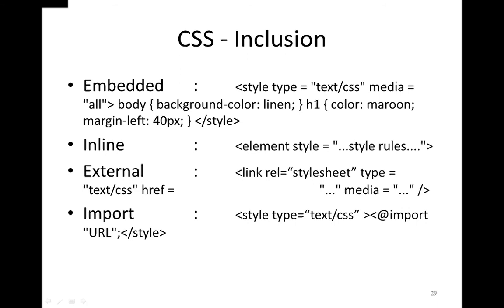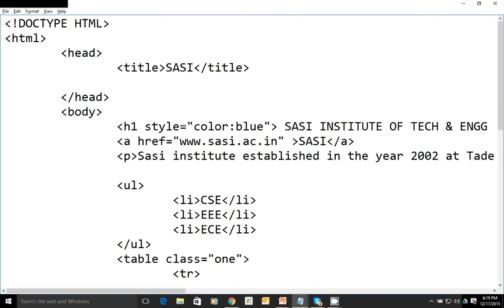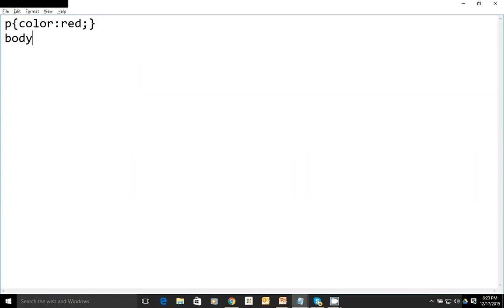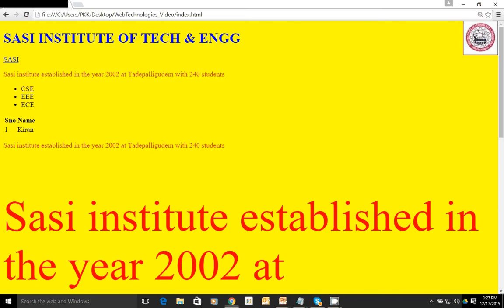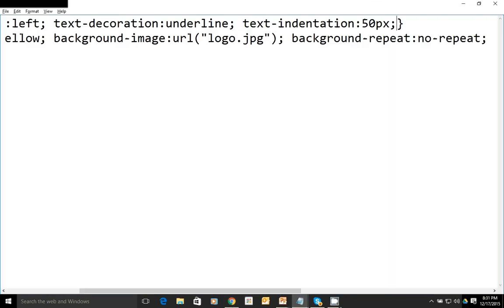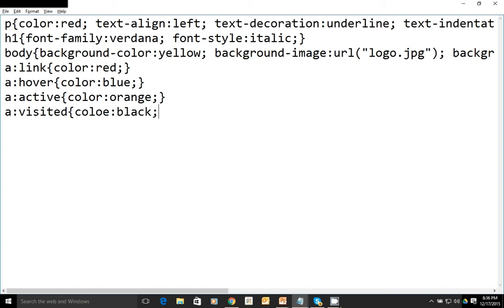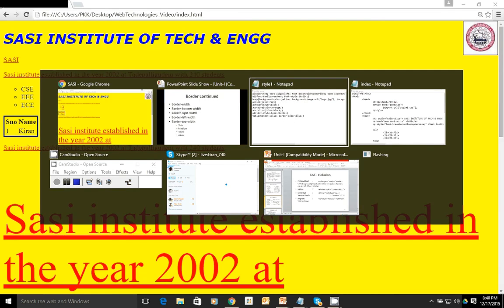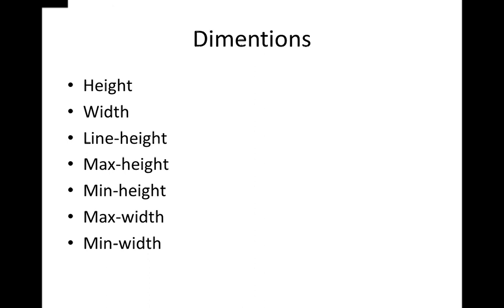CSS Inclusion Declarations